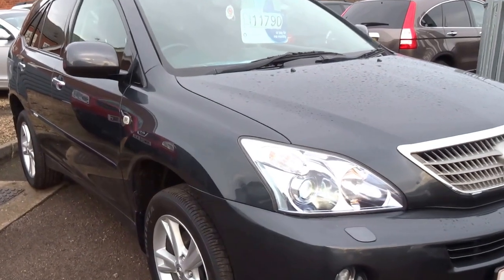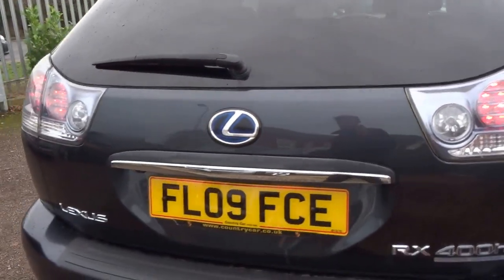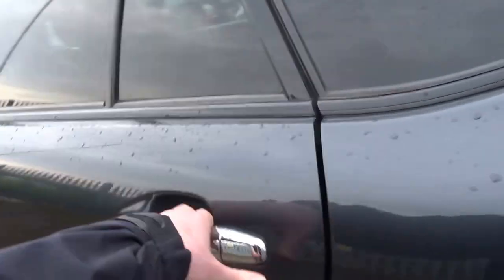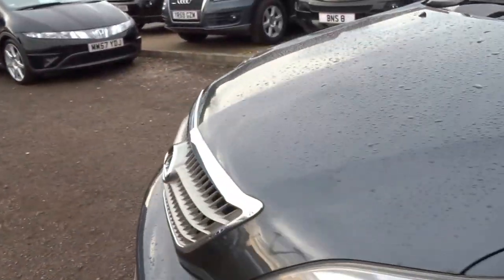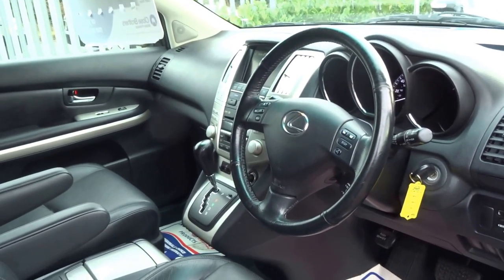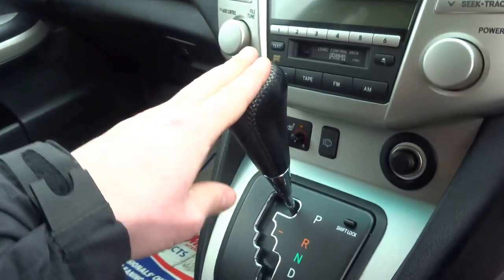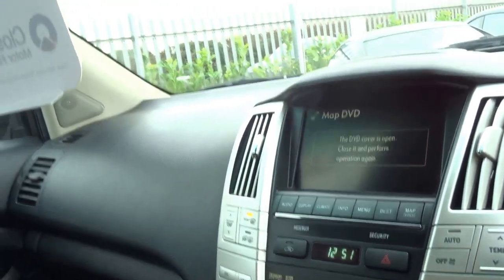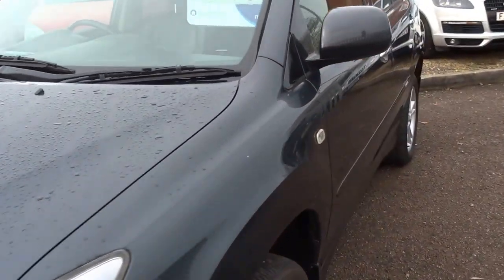Country Car Barford Warwickshire Lexus 400 h Limited Edition